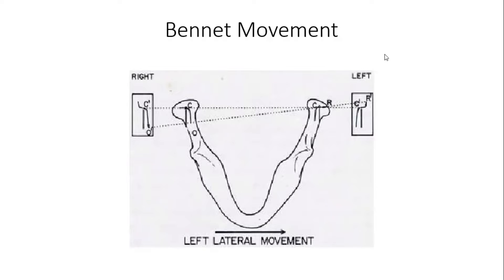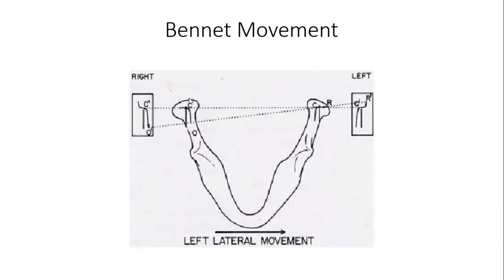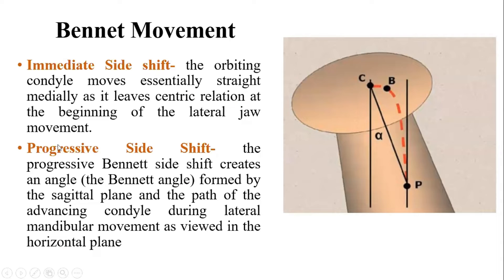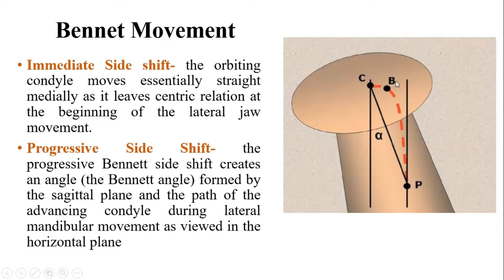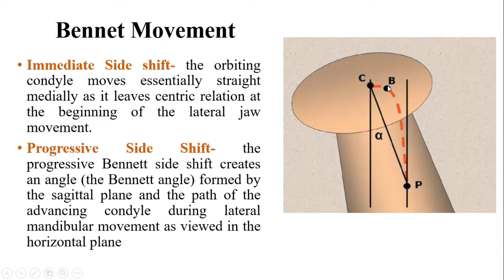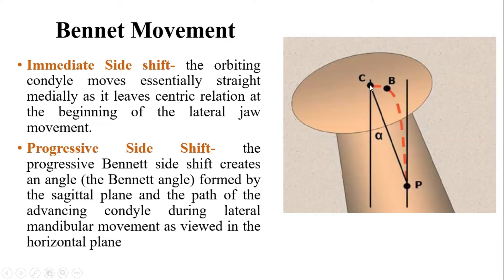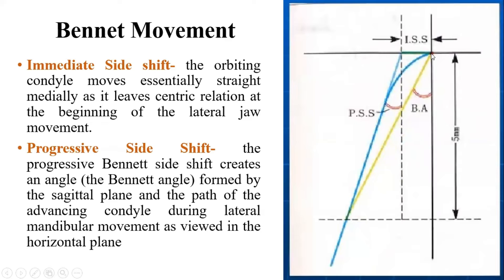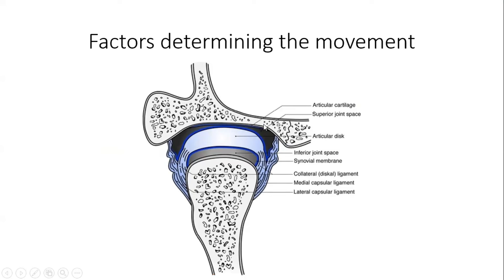Immediate and Progressive Side Shift| Bennet Movement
Mandibular movement.
Explore the intricate world of mandibular movement as we delve into the fascinating realm of Bennett movement. In this video, we break down the concepts of immediate and progressive side shift, shedding light on the nuances that govern jaw dynamics. Whether you're a dental professional seeking a deeper understanding or someone curious about the mechanics of your own jaw, join us on this journey to unravel the mysteries of the Bennett movement. Gain insights that transcend the ordinary and enhance your knowledge of the complex interplay within the temporomandibular joint.